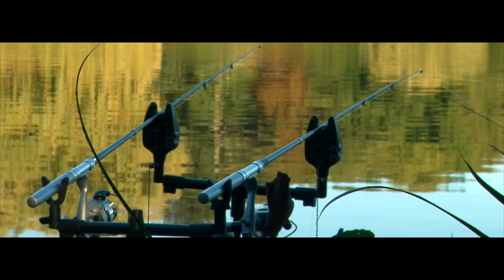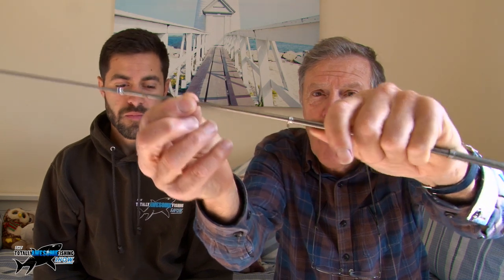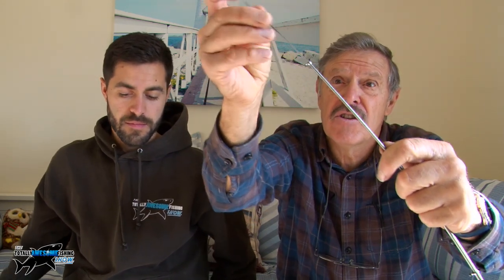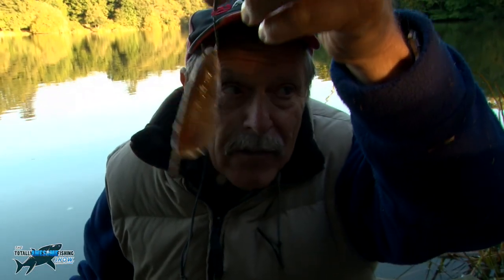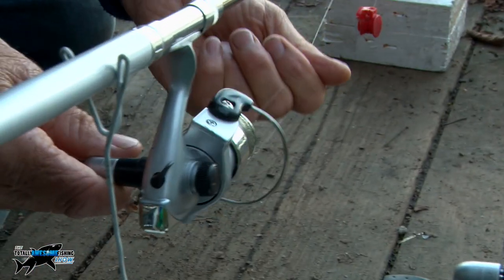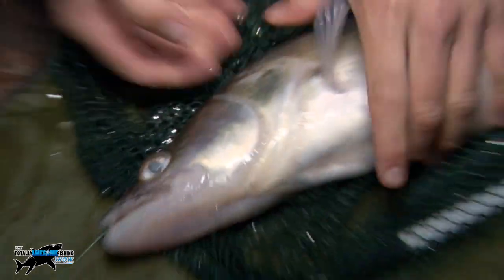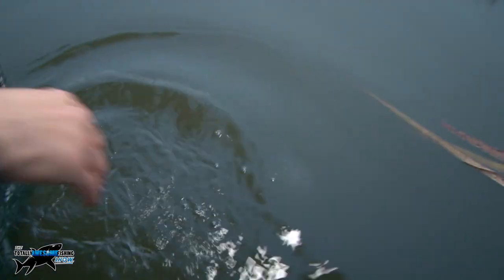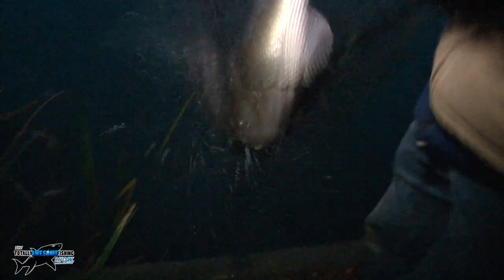FISHING PEN ROD CHALLENGE!! | Fish in the Dark!! (Episode 4)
Pen Fishing Rod Pen Rod Challenge continues! This time Graeme & Mike fish into dark for another predator - The ZANDER! Using similar tactics to Pen Rod Challenge 3 where they went Pike fishing, the rigs are simple, a wire trace and a single hook. Using a small section of dead roach as bait. We were casting just a few yards out and using bite alarms and bobbins to detect when the predators would pick up the bait. We were fishing at Bury Hill Fisheries and the Zander bite generally comes on as the sun sets and dusk comes. Watch the video to see how we got on! And be sure to watch the other Pen Rod Fishing videos :) - Graeme & Mike

► Fishery - Bury Hill Fishery

▬▬▬▬▬▬▬ SOCIAL MEDIA ▬▬▬▬▬▬▬

▬▬▬▬▬▬▬ ABOUT TAFISHING ▬▬▬▬▬▬▬

▬▬▬▬▬▬▬ TAOUTDOORS ▬▬▬▬▬▬▬